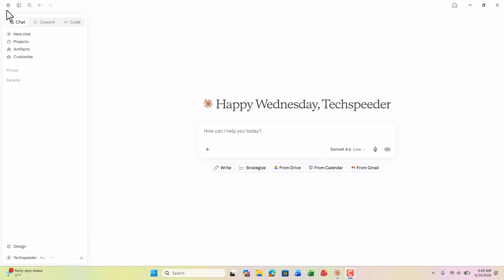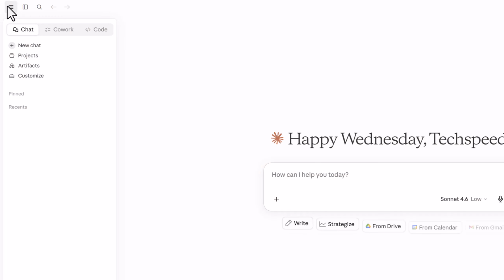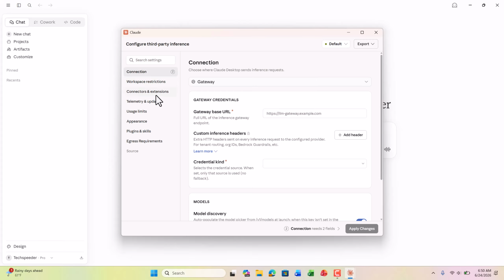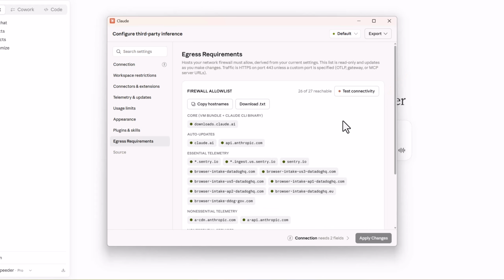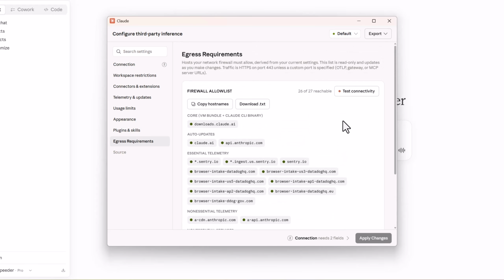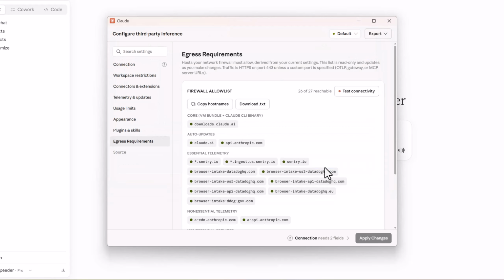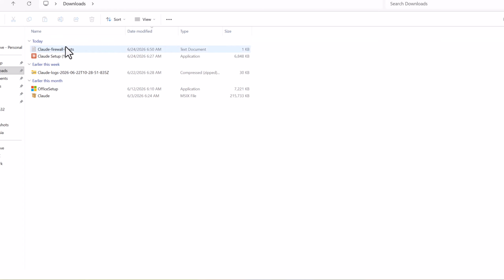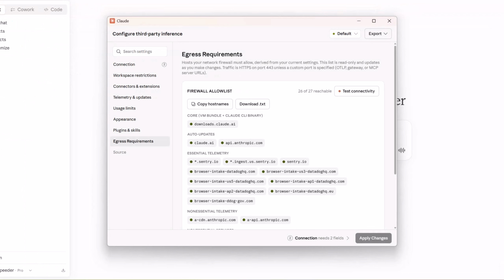IT Admin Guide: Every Domain You Need to Allow (or Block) for Claude AI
Chapters:
00:00 - Introduction to Claude URLs
00:30 - Install Claude Desktop
00:40 - Enable Developer Mode
00:55 - Egress Requirements
01:40 - Claude Articles

In this video, I show you how to enable developer mode in Claude Desktop and use it to track down the full list of domains and URLs that Claude needs to talk to. If you're rolling out Claude on a network with a firewall or proxy, this is the list your IT team will need to allow so everything functions properly, or to block specific pieces if that is your goal instead.

I walk through where the developer mode toggle lives in Claude Desktop's settings, how to turn it on, and how to use it to surface the actual network requests Claude is making so you can see the domains for yourself rather than guessing from scattered docs.

One thing to flag for your network team: the exact domains can change depending so treat this video as a snapshot rather than a permanent list.